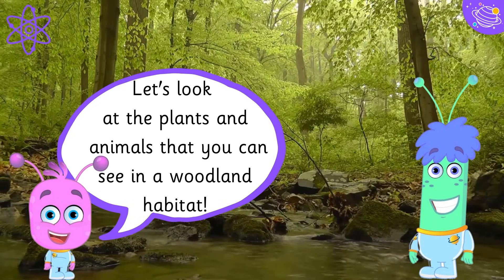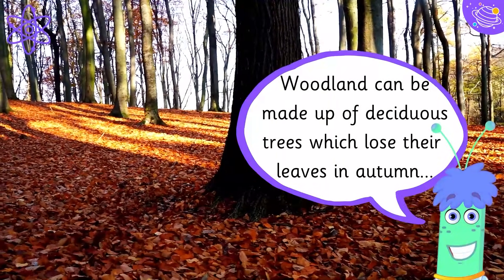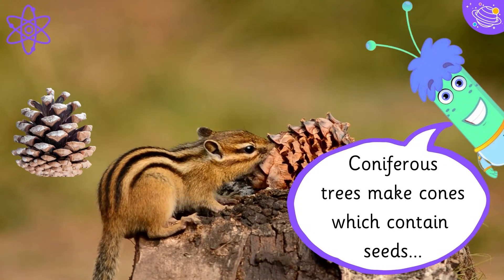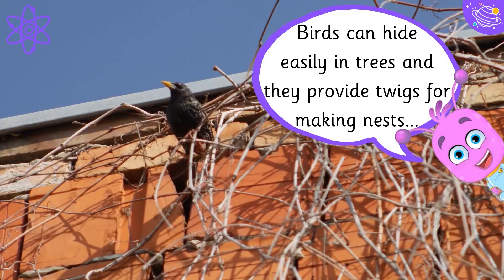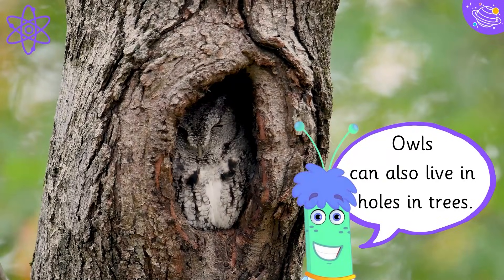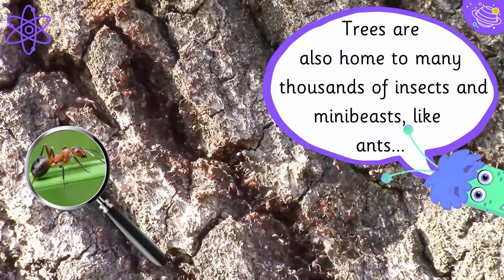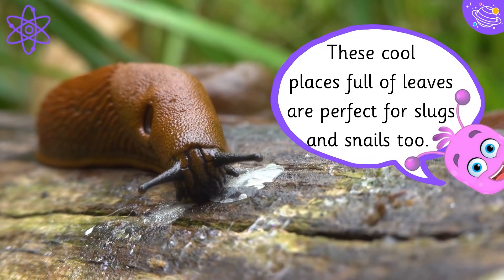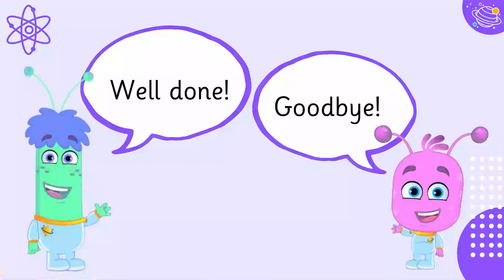Woodland Habitats| KS1 Year 2 Science | STEM Home Learning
Do you know what kind of animals live in Woodland Habitats? In this STEM and Beyond video we will look at what a Woodland Habitat is and what the benefits are for animals that live there. We will learn some new vocabulary and some interesting facts the Woodland Habitat.